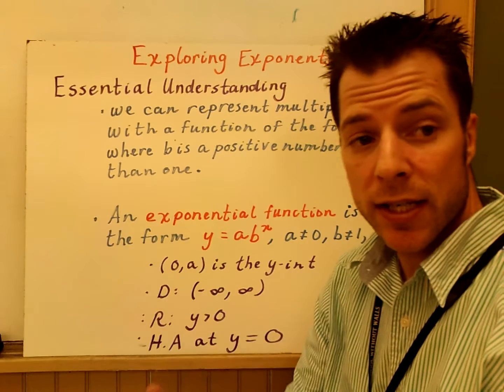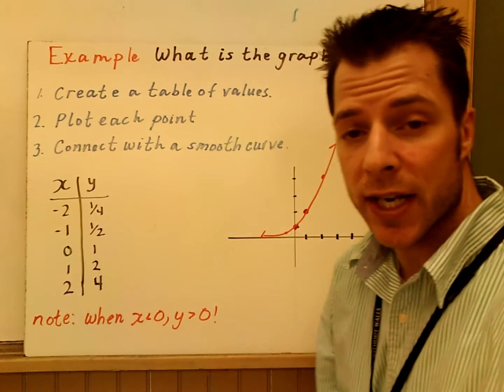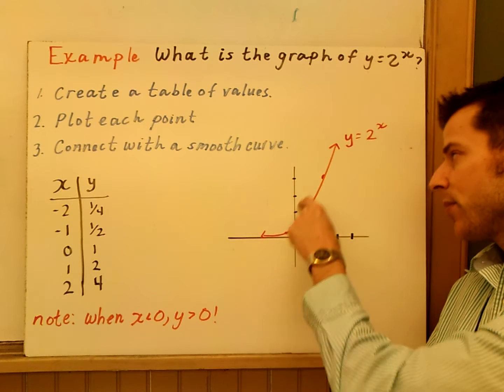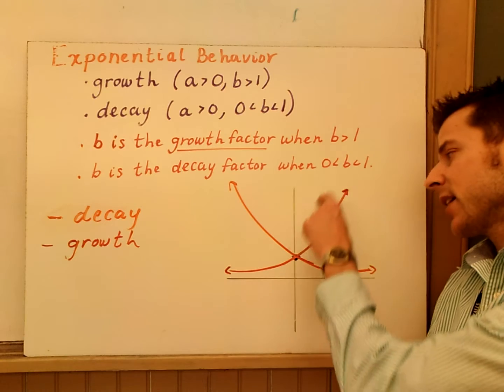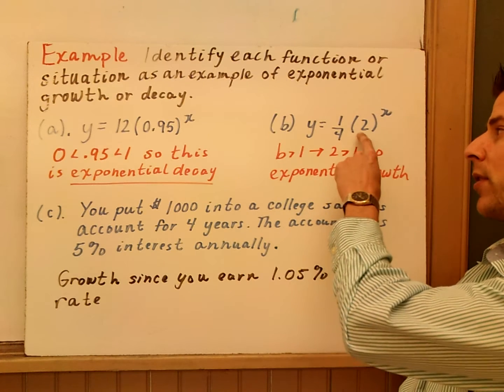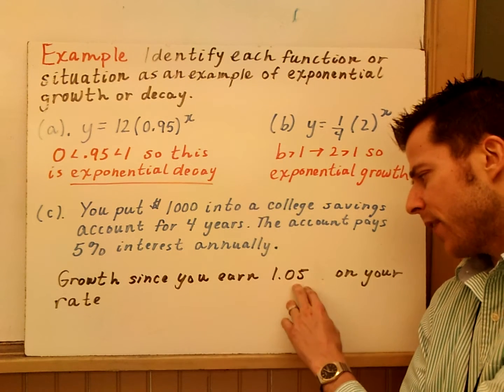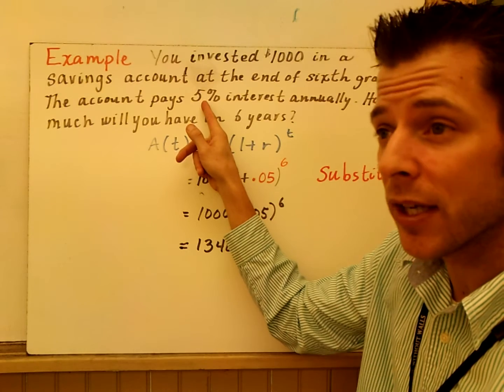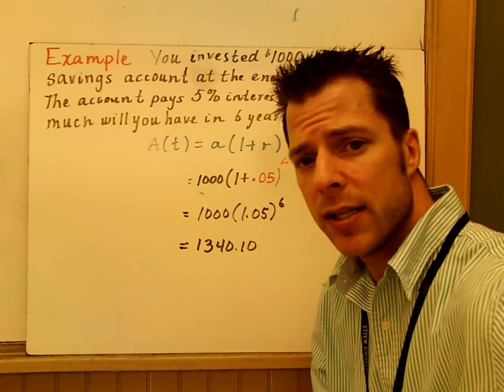Exploring Exponential Models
Video Lecture 1 on introducing exponential functions